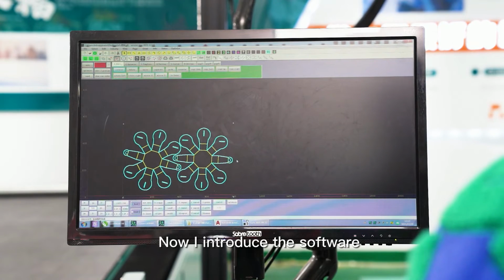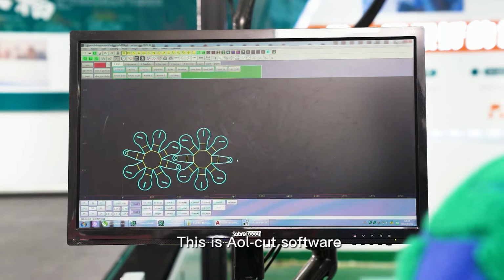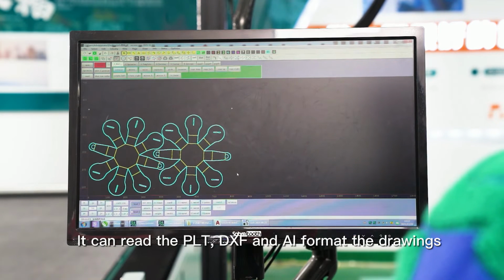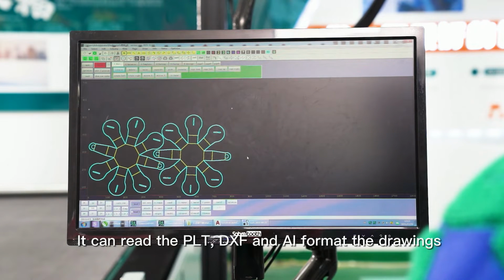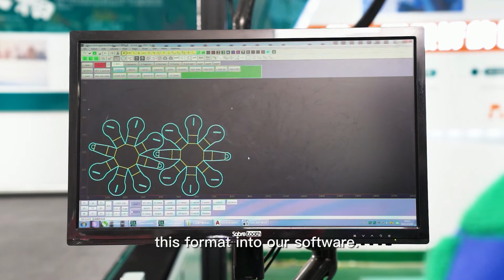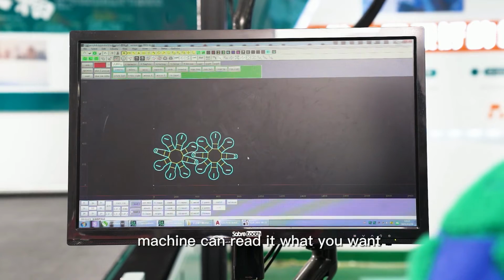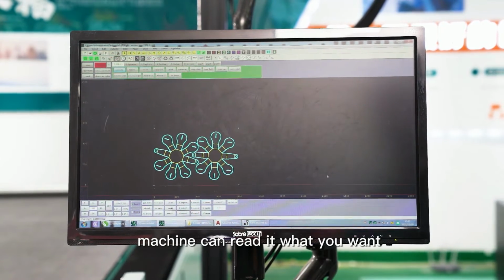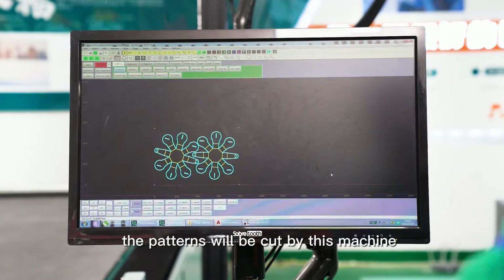digital cutting machine special for Advertising industry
digital cutting machine special for Advertising industry, haha, cute , beatiful and professional girl is coming.